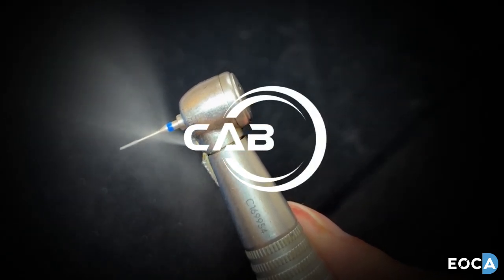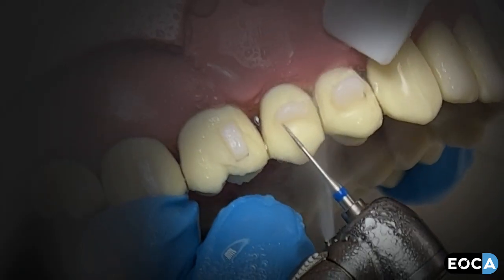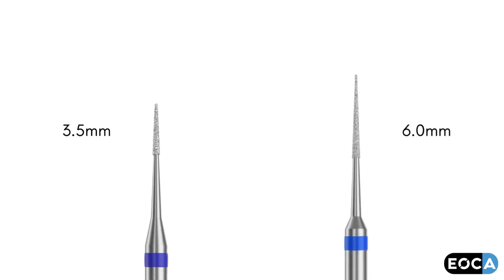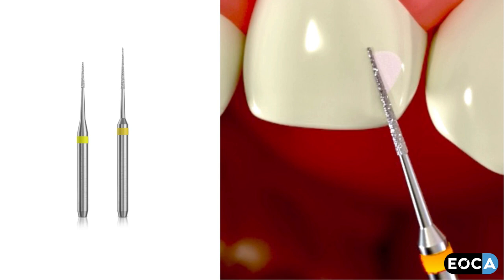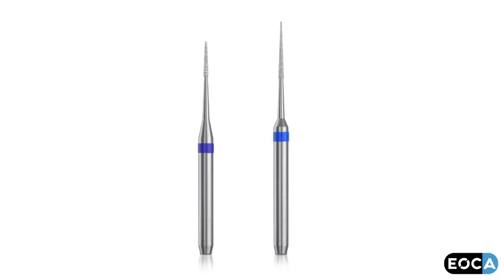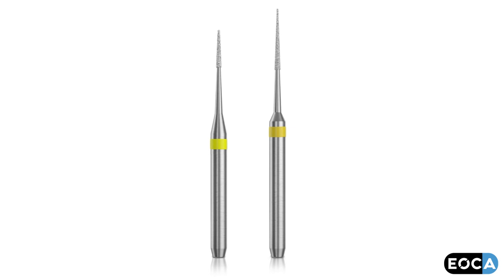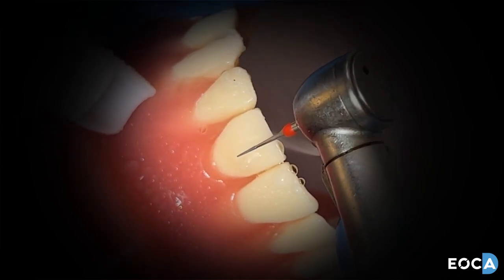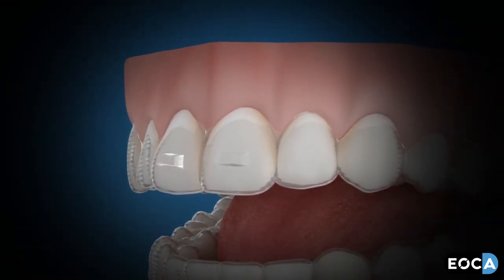Composite Attachment Burs (CAB) | Diamond Burs | EOCA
Composite Attachment Finishing Burs are exquisitely manufactured fine diamond burs that have been specifically engineered to provide rapid and accurate removal of excess composite resin after placement of attachments associated with clear alignment therapy, They are equally as effective in gently removing attachments with minimal enamel impact at the end of treatment.

The design and diminutive size allow the user to easily maneuver the bur around even the most delicate attachment shapes, ensuring that no residual resin is left on the enamel, which may impinge upon the seating of the aligner.

The burs are delivered in packs of 2 or 5, in 2 diamond head sizes 3.5mm and 6.0mm and 3 grits, depicted by the different band colors: blue, red and yellow